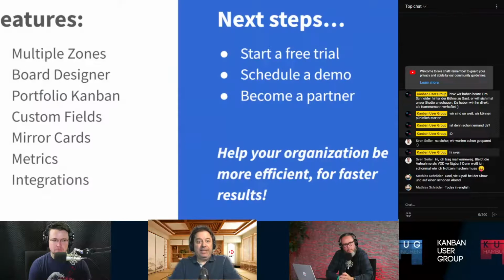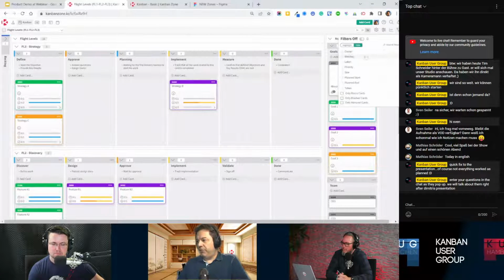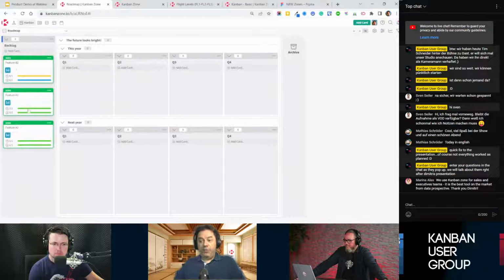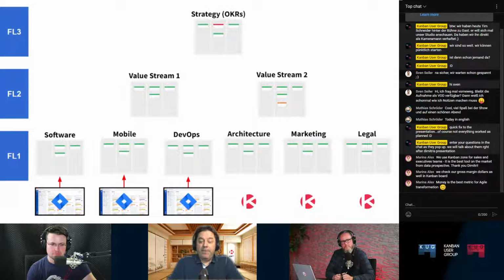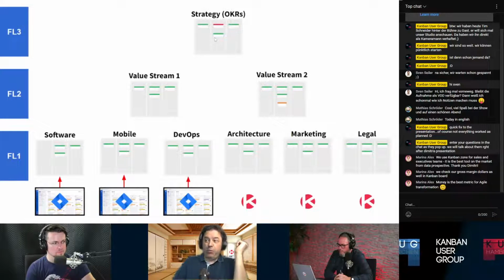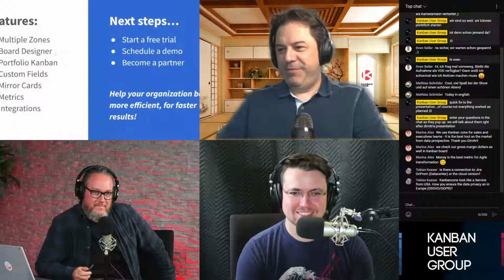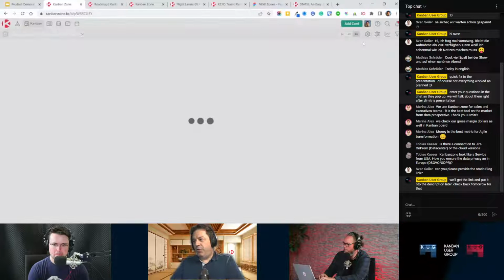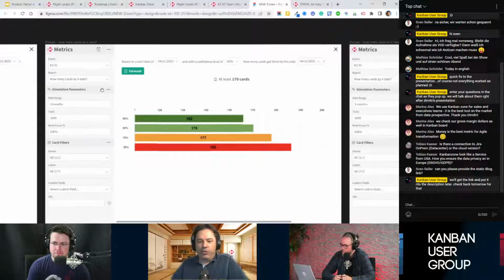Digital Kanban-Boards with Kanban Zone | with Dimitri Ponomareff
▬ Kanban User Group ▬▬▬▬▬▬▬▬

▬ How to | digitale Kanban-Boards mit Kanban Zone ▬▬▬▬▬▬▬▬
Spätestens seit Corona sind physische Visualisierungen vom Aussterben bedroht. So auch viele Kanban-Boards und -Systeme. Doch bei den Tools und Werkzeugen haben Teams und Unternehmen die Qual der Wahl: Soll man den Platzhirsch Jira ins Haus lassen, inkl. der gesamten Entourage von Atlassian, lieber auf ein Tool setzen, dass sich auf Kanban-Systeme spezialisiert hat oder auf einen Newcomer setzen, dessen Feature-Set sich noch entwickeln wird?

In der unserer Reihe "How to" schauen wir uns dieses Mal Kanbanzone genauer an.

This time we have the honour to get connected directly to the CEO and Co-Founder of Kanban Zone, Dimitri Ponomareff. Therefore, this event will be held in english.
As an Agile coach for 20+ years, Dimitri will guide us through the key features and use cases of Kanban Zone, offering practical tips and strategies for designing the ideal lean organization.
Experience the flexibility and adaptability of Kanban Zone, allowing you to customize your workflow to match your team's unique needs. Gain valuable insights through advanced analytics and see how easily you can create a Portfolio Kanban system based on Flight Levels.
Together, let's celebrate the power of Kanban with the most flexible and intuitive Kanban software. Learn how to partner with Kanban Zone to delight your customers and join our worldwide community of process efficiency experts.

▬ Show Notes ▬▬▬▬▬▬▬▬
00:00 Vorspann
00:54 Begrüßung
01:15 Intro
01:28 Start der Präsentation
02:07 Vorstellung
02:34 Visualize your work to make better decisions
03:02 Design Any Visual Board You Can Imagine!
03:35 live demonstration of creating a new board
07:55 Kanban Portfolio System &amp; Flight Levels
12:44 Custom fields to track exactly what you need to measure
15:11 Visual Cards
15:33 Mirror cards for better collaboration
20:04 Metrics
27:42 Features &amp; Next steps...
31:50 How transfer Jira to Kanban Zone
43:37 Abokosten
48:02 Darstellung beim Erreichen des WIP-Limits
52:35 unterstützte Sprachen
57:37 How works Forecast
Zuschauerfragen:
31:14 Is there a connection to Jira OnPrem (Datacenter) or the cloud version?
39:35 How you ensure the data privacy in Europe (DSGVO/GDPR)?
59:26 Ein Baum wird für Dimitri gepflanzt!